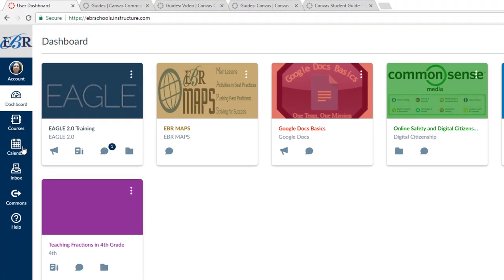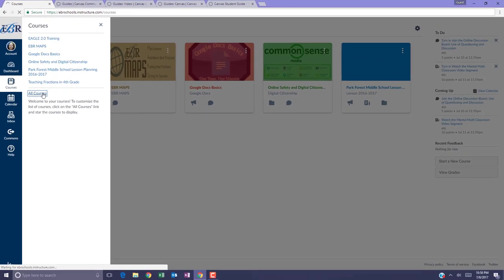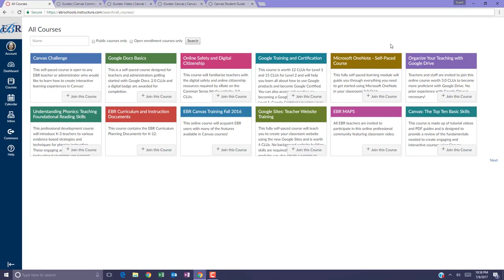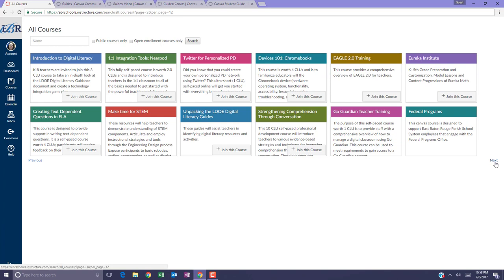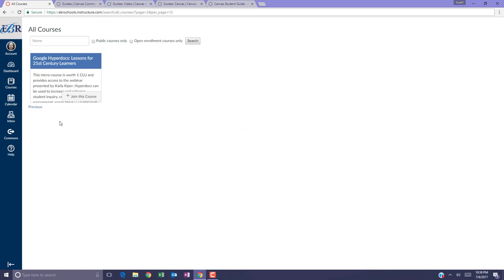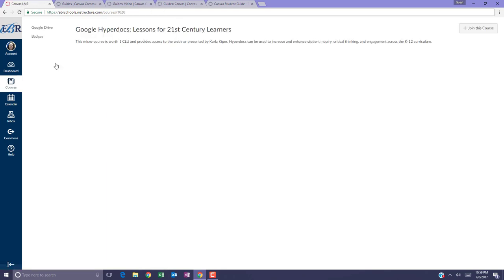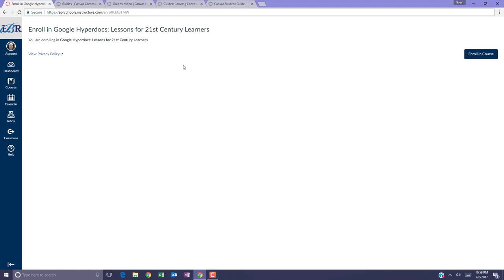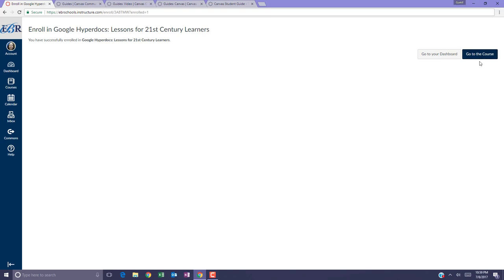How to Find and Enroll in District Online PD in Canvas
Canvas Training and Tips for New Teachers